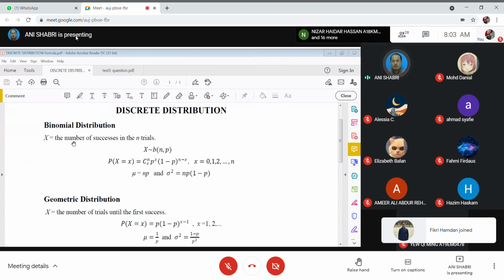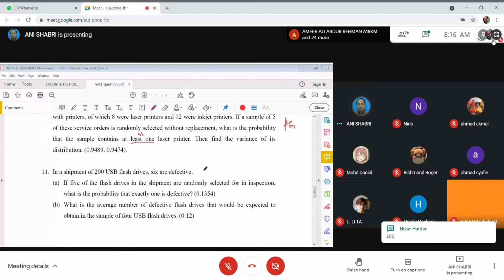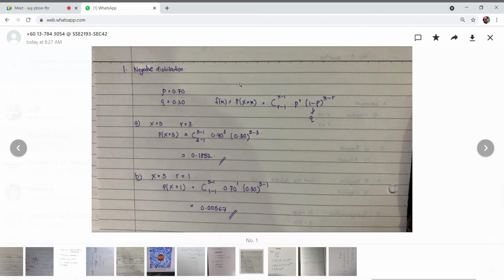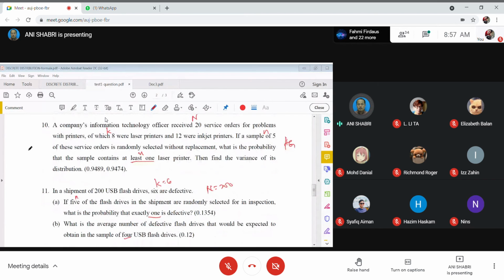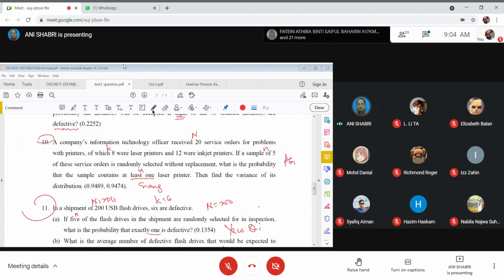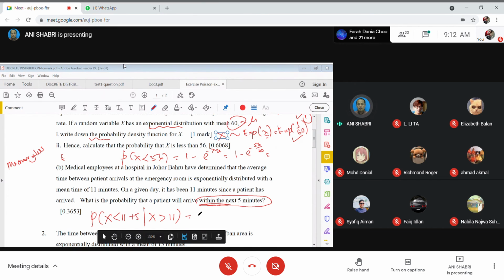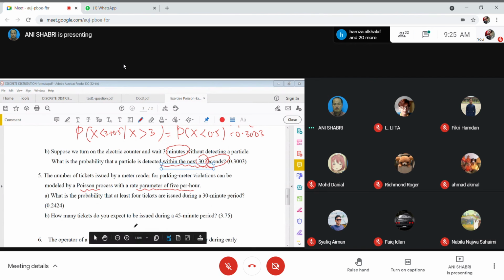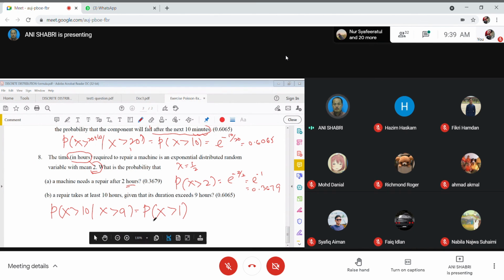Engineering Statistic_18/4/21_James